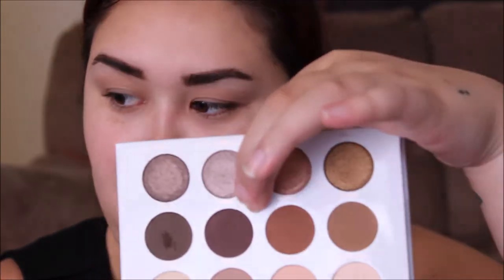SEPTEMBER BOXYCHARM| Chelsey Marie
Boxycharm never fails to impress me! WHO IS READY FOR FALL! It has been hot as hell here and Cali and this box is giving me MAJOR fall vibes!!!